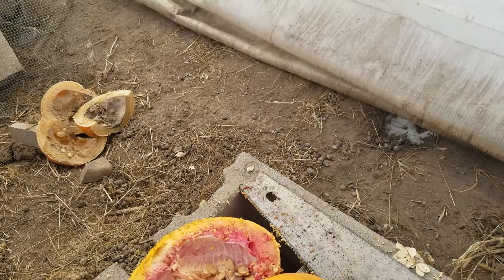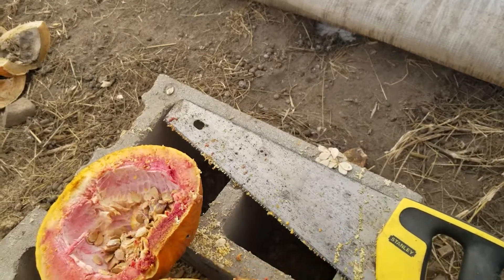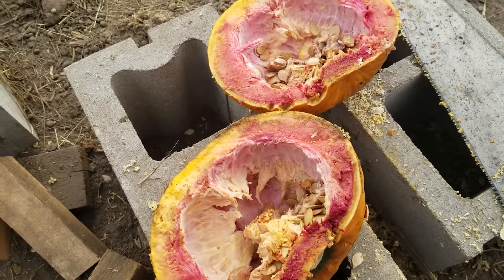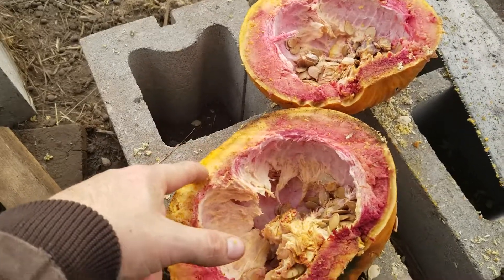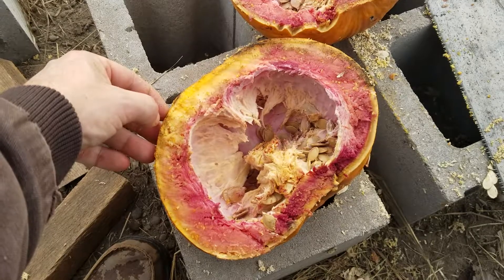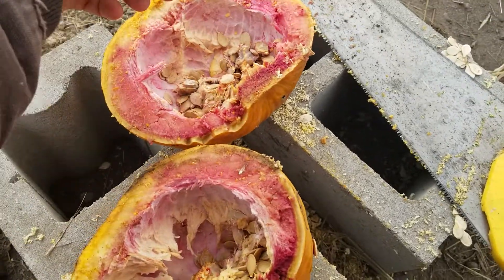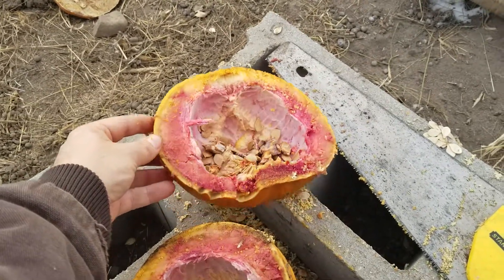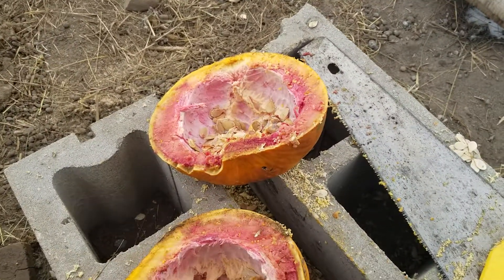2019 January 10 Moldy Pumpkin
Hubbie found a moldy pumpkin out of the batch